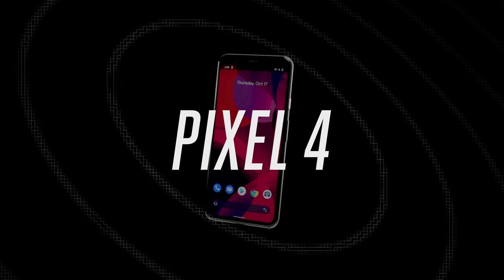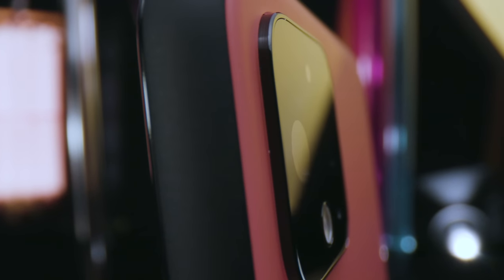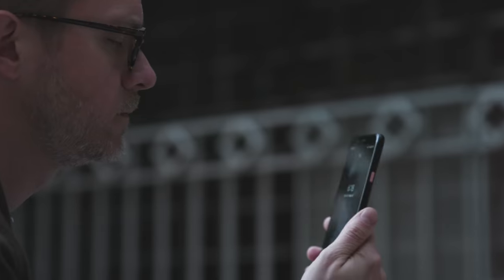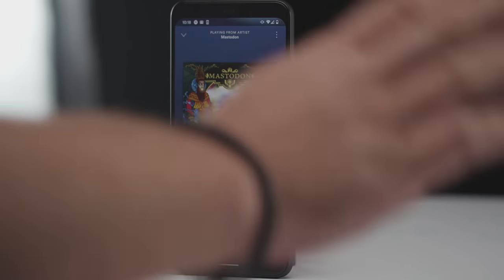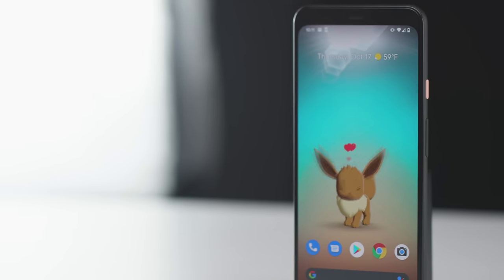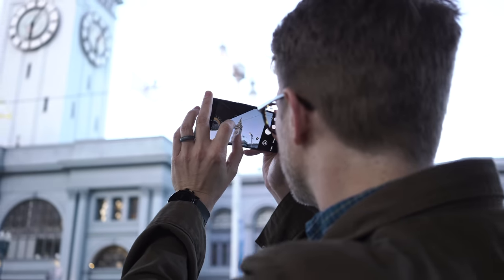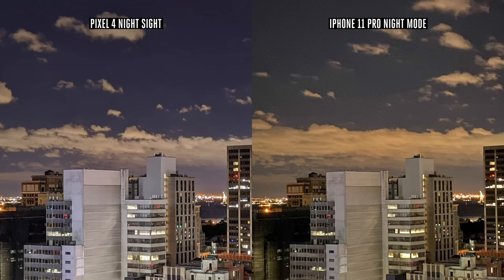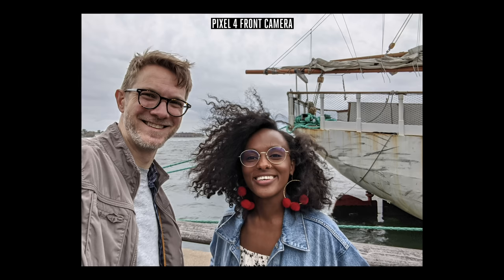Google Pixel 4 and 4 XL review: the best Android experience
The Pixel 4 has at least five major new hardware-based features: face unlock, Motion Sense, the new Google Assistant, the new 90Hz display, and a second telephoto camera lens. It’s also available on all four major US carriers for the first time. The price starts at $799. Here’s The Verge review of the Pixel 4 with Dieter Bohn.